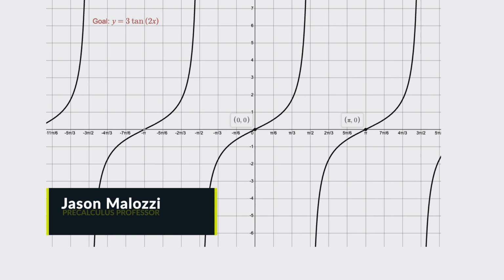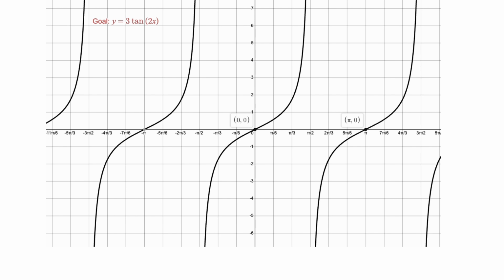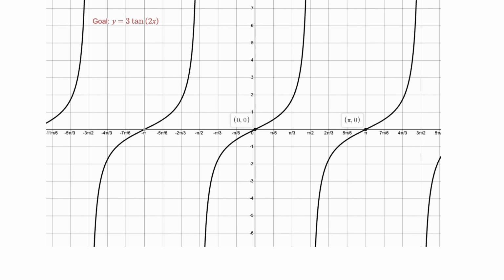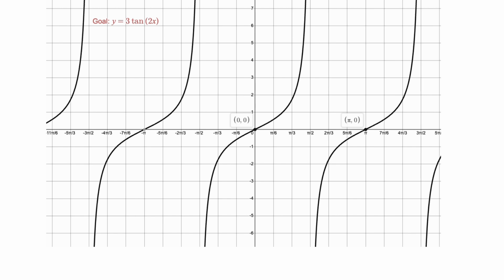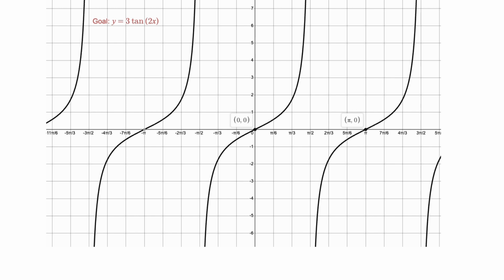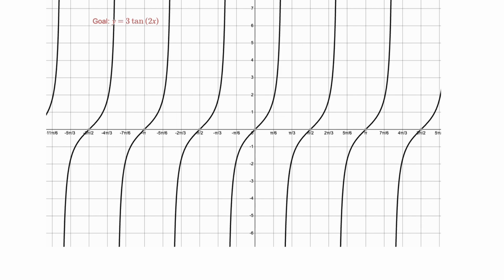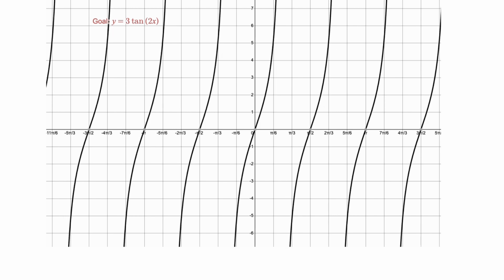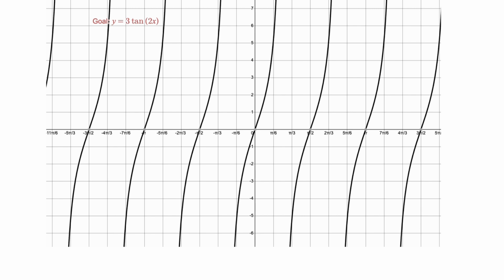How to Graph Tangent Functions With Transformations | Sophia Learning Tutorials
In this video, learn how to graph tangent functions with transformations through one of Sophia learnings many free tutorials. Check out more at our channel here - or try one of our courses for free and learn more about Sophia learning with no credit card required!